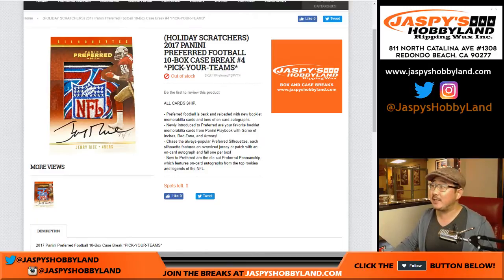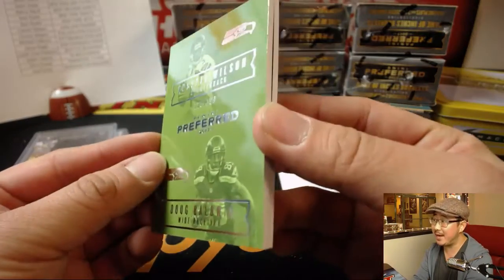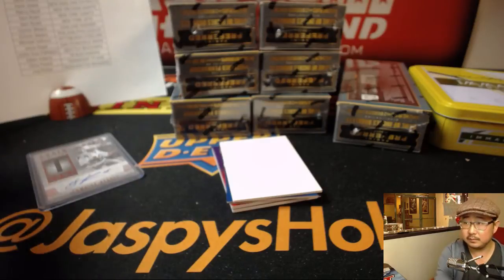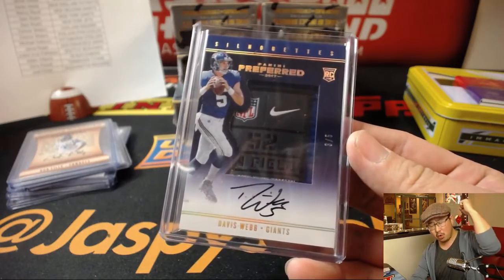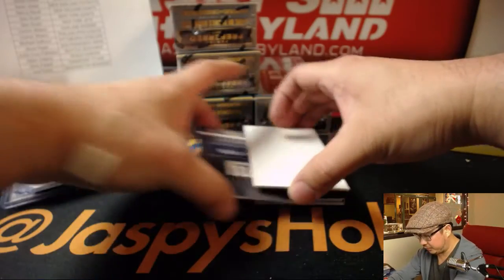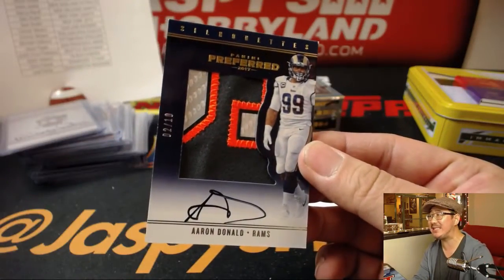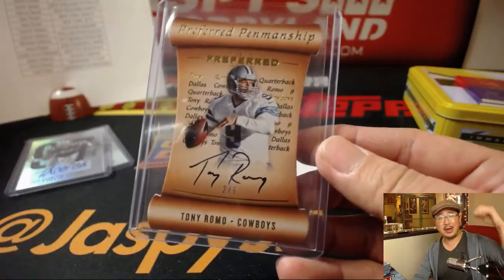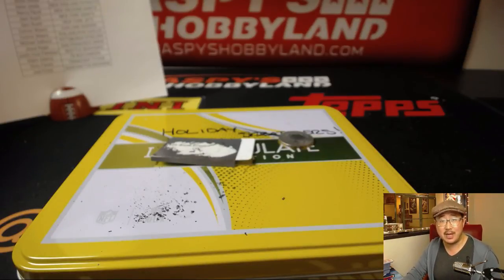Mo, 12/18/17 [10Box PYT] #4 - 2017 Panini Preferred NFL Football